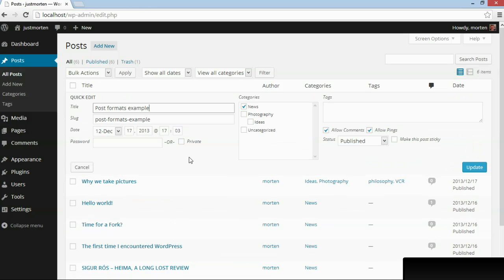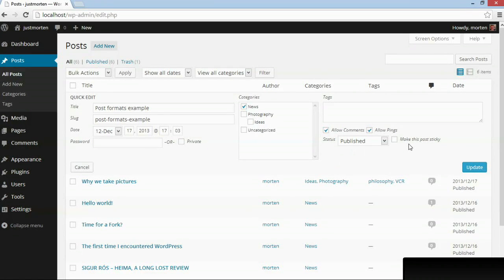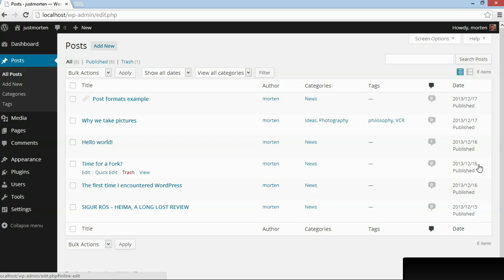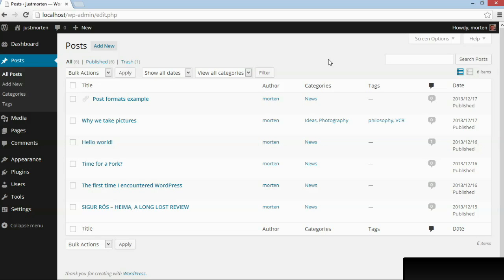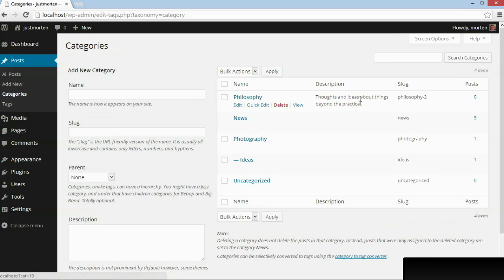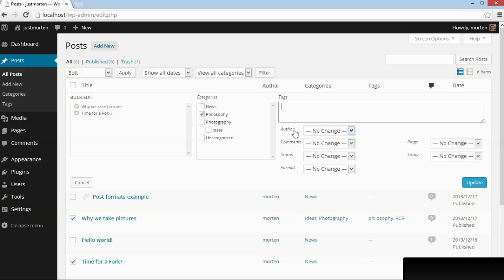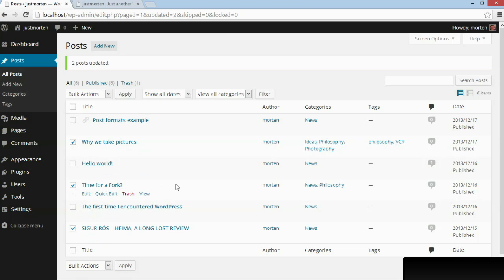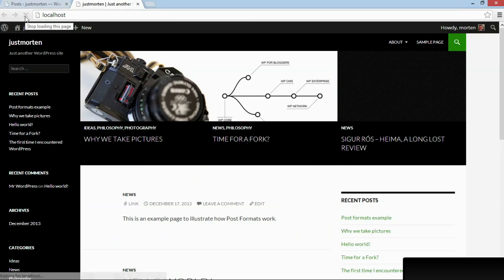How to use quick edit and bulk edit in wordpress